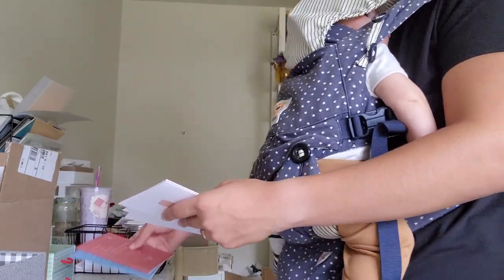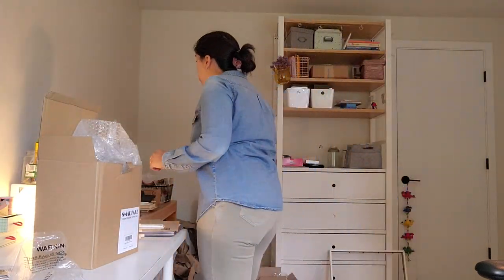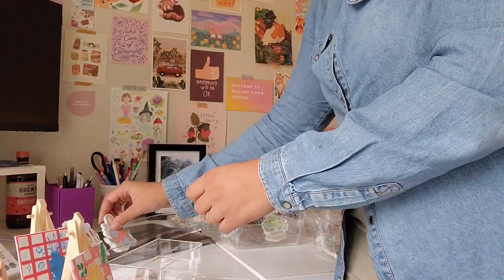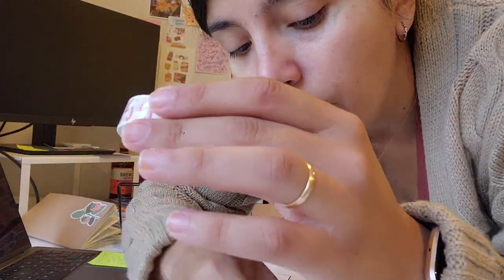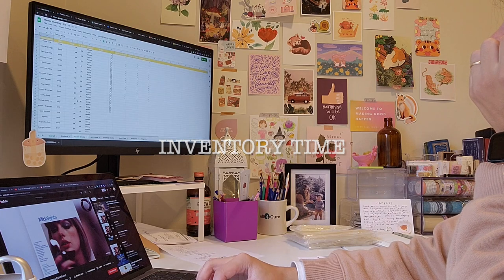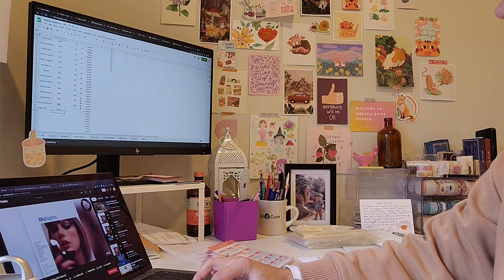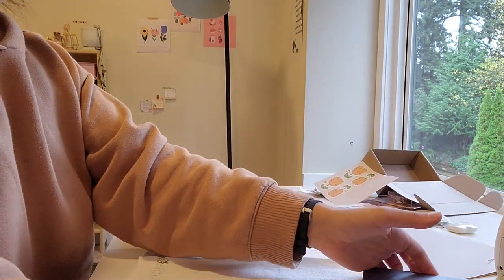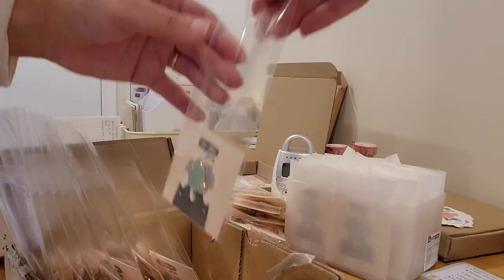I am back 🌸 a studio vlog ~ my 1st enamel pins ~ art market set-up ~ packing Faire wholesale orders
I have been posting more shorts lately so it feels good to post a long video.

I missed vlogging - and I am SO excited to share a few fun clips of getting back to things. I prep for a vendor's art market, prep inventory, and play around with my booth set up; I share about how I make it easy to manage my inventory for all my sticker sheets. doing so many markets, it gets really hard to keep track...

I also show you my FIRST ever enamel pin and I'm so excited about how these turned out. You can wear them any time of the year, even though they are my Christmas pin. It's a sparkle-y cutie pine tree!! I named him Mr. Spruce 🌲

This vlog ends in the beginning of novemeber 2022, so you can expect another vlog in 2 weeks all about the end of 2022: let's of holiday prep, shop launch and all the good stuff :)

Stay safe,
Christy